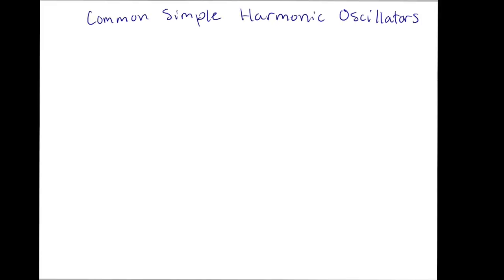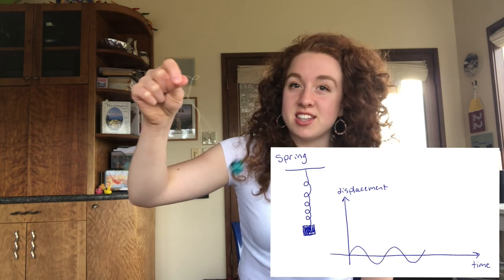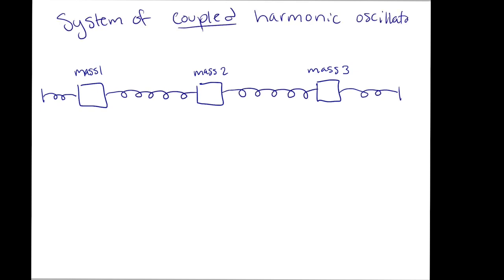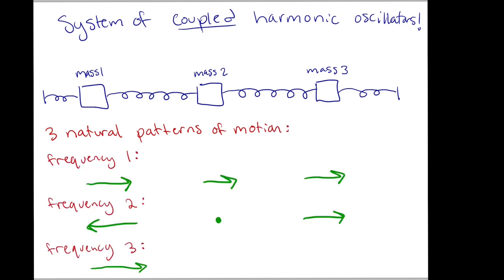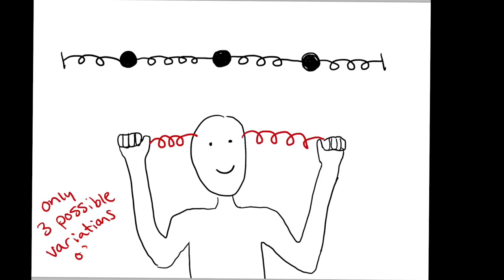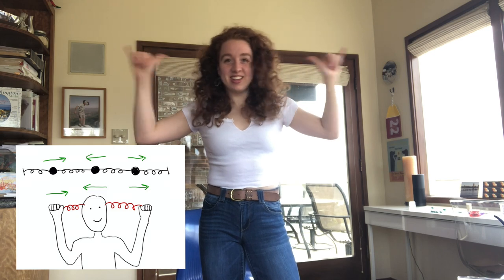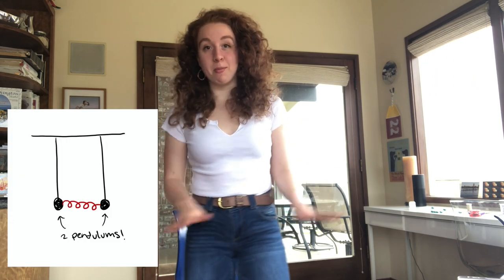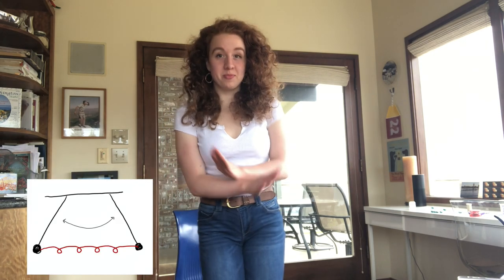The Physics of TikTok Dances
The Science Ambassador Scholarship is a full-tuition scholarship for women in science, technology, engineering and math, funded by Cards Against Humanity. Eva won our 2019 scholarship. Every semester, she sends us an update video on something she's learning about in school.